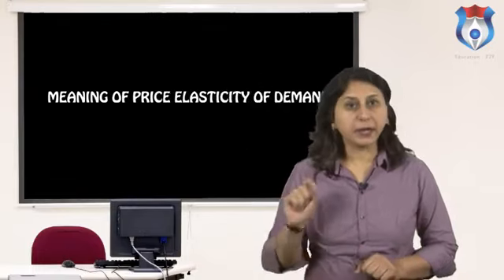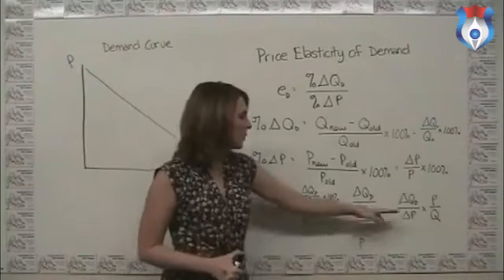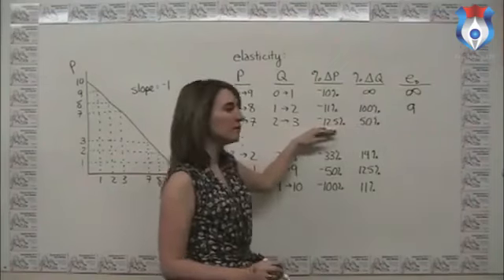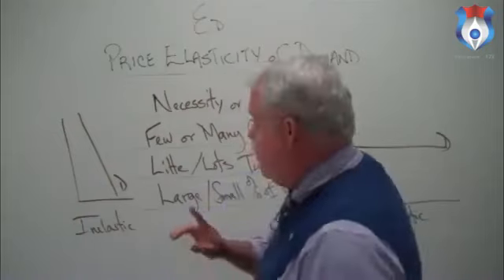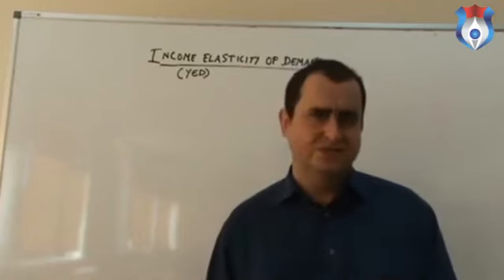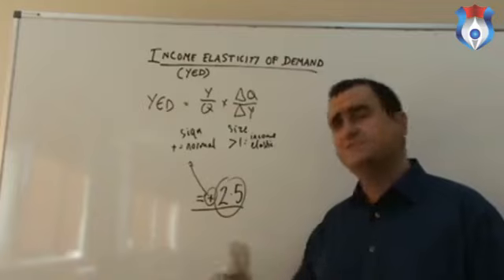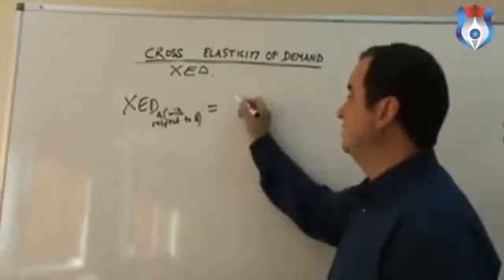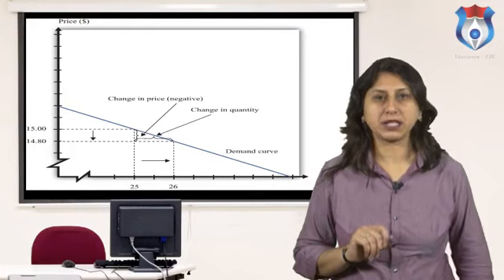ELASTICITY OF DEMAND AND SUPPLY